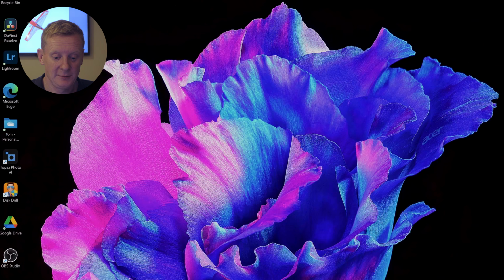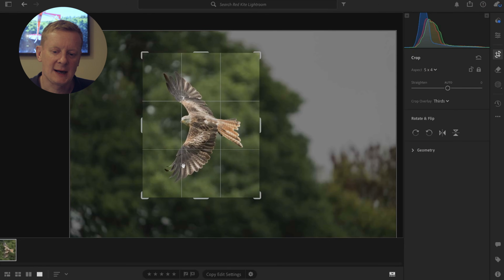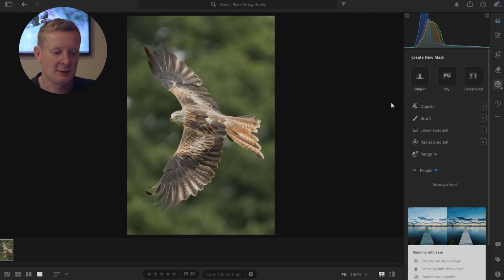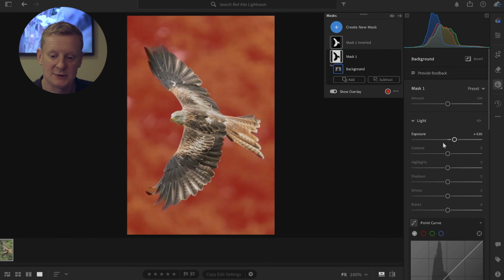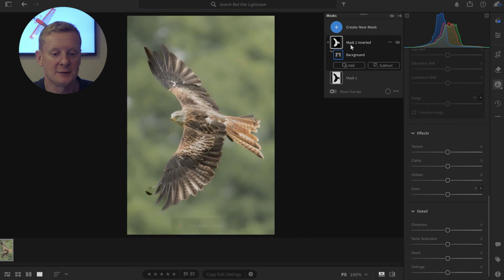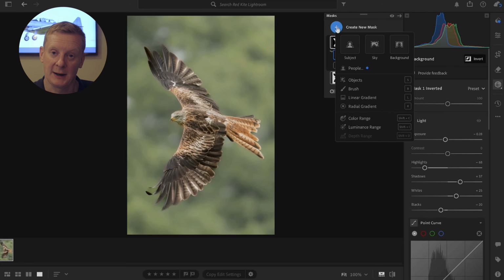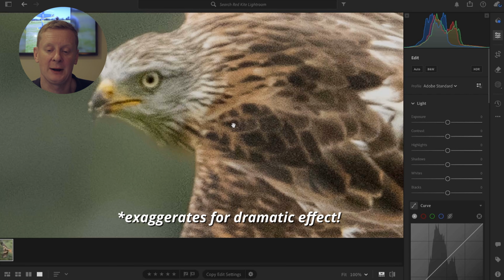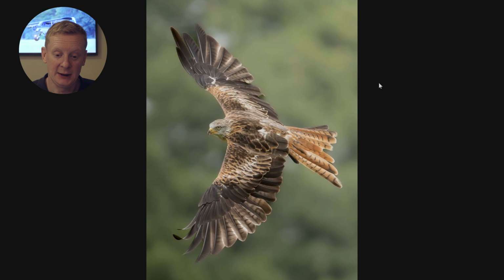How to Edit Bird Photos in Lightroom ! Get Great Results FAST ! Simple & Effective !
Link to Lightroom ARW file here (SONY version of a .RAW file)

This will open in lightroom

In this video I explain how to edit bird photos using lightroom.

00:00 Introduction
00:54 Tips on shooting birds
01:34 Technical aspects of shooting birds in flight
03:12 Link to RAW photo
03:45 Importing the photo into Lightroom
04:10 Adobe Profile: Standard
04:25 Cropping & Composition
06:00 Masking the Background & Subject
07:17 Adjusting the Background
08:38 Adjusting the Subject (make it pop)
09:34 Giving dimension to the Background
11:30 Sharpening
11:45 Denoise

For me photography is a way to escape the everyday Hussle and bustle of life! To find peace and be one with nature. Let me show you that what others rarely see and often walk past. Set out with me on simple adventures for inspiration with your camera and uncover the magic to be had in your local area and all around.

Equipment:
SONY Alpha 7III

HDMI to USB Capture Card

SIGMA 150 to 600mm Sports Lens

Photopea - online photo editor similar to Photoshop